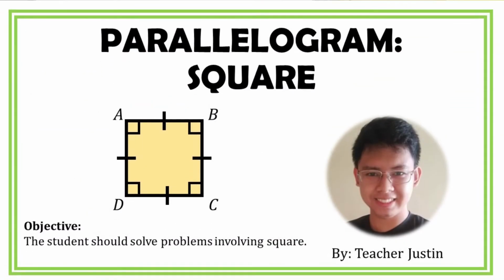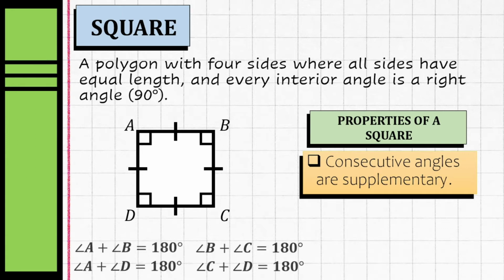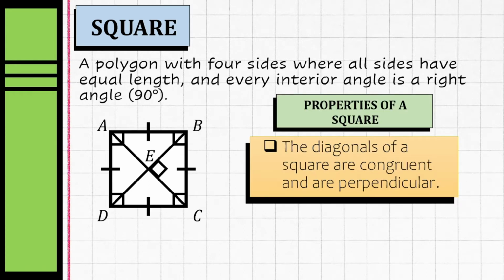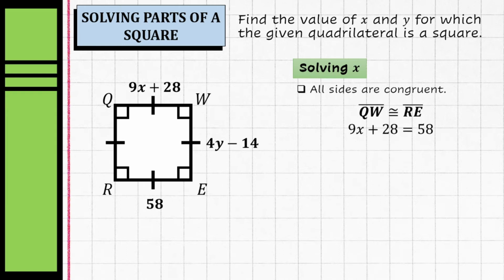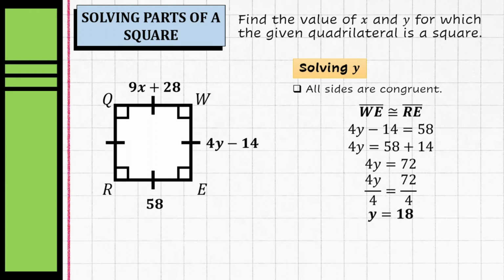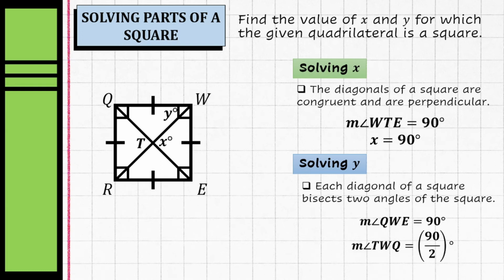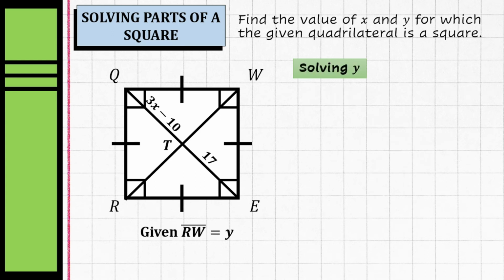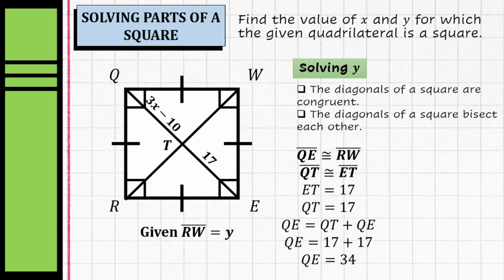Properties of a Square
In this Math video tutorial, I will show you the different properties of a square. I will also show you some examples in solving problems involving squares.